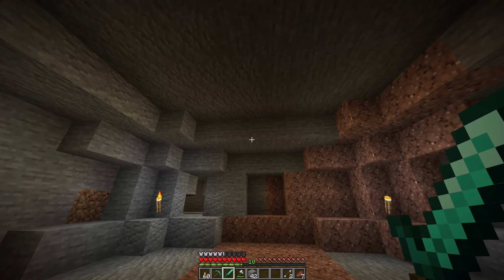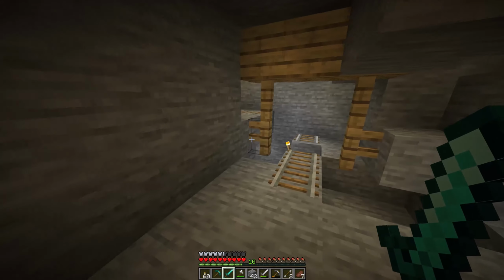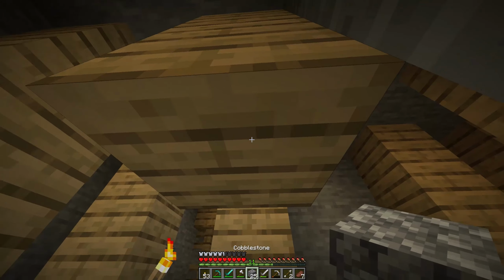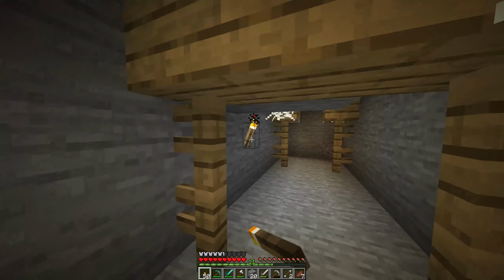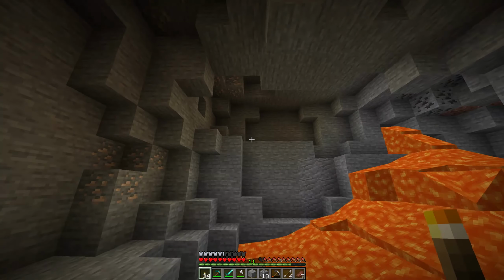Into The Nether - Minecraft Revisited #2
Kitted up and raring to go, Martin crosses into a different nether to the one he once knew!